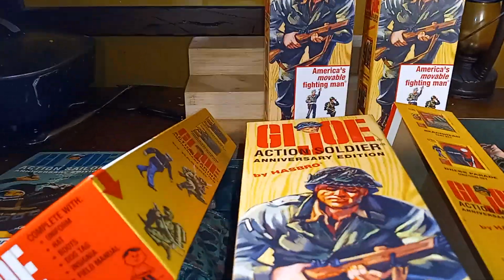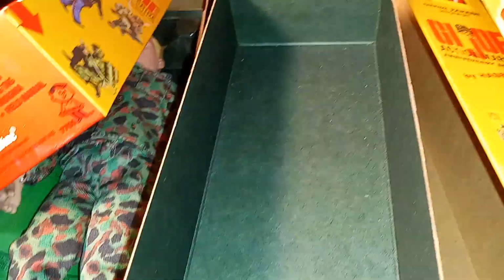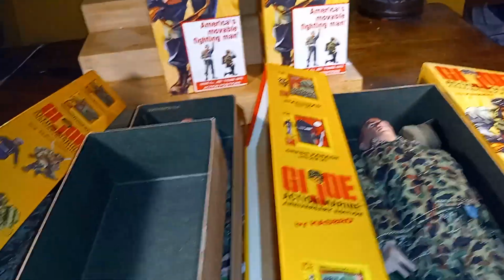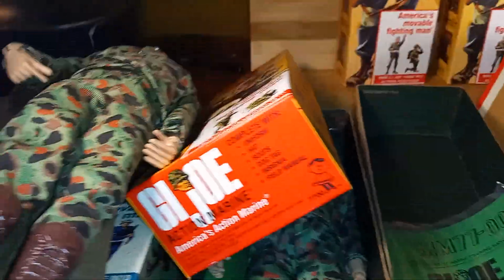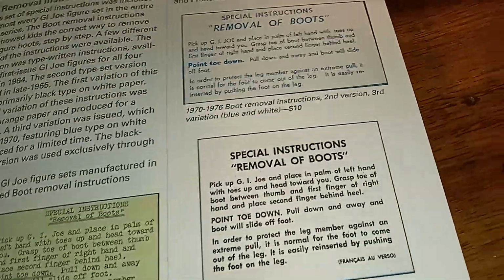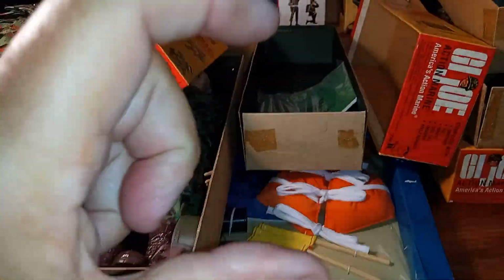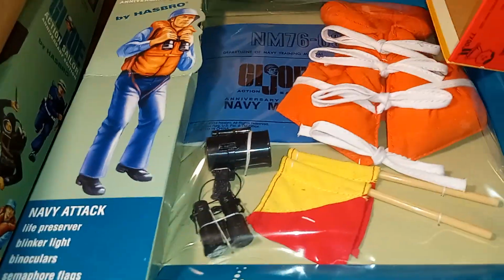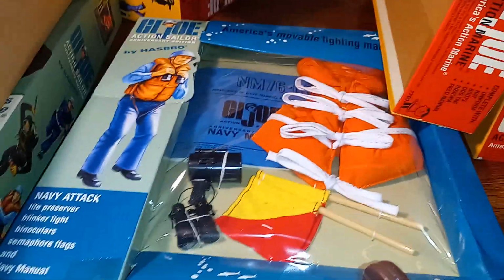40th Anniversary G.I. Joe! A few Packaging Problems.